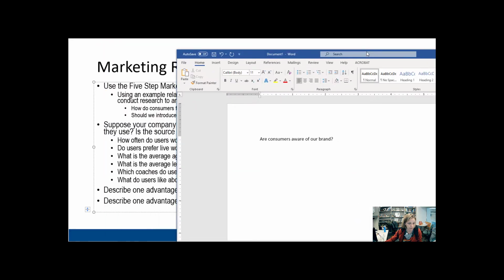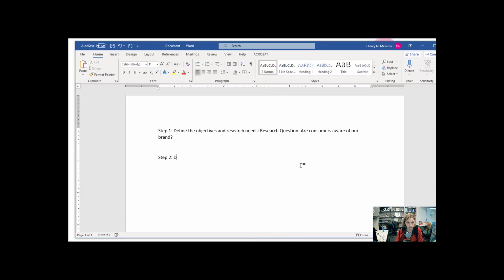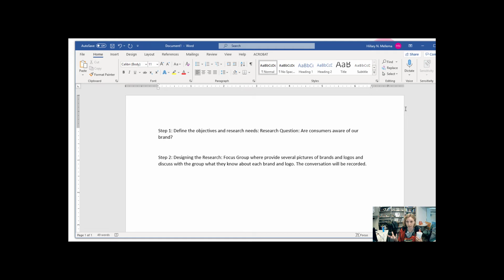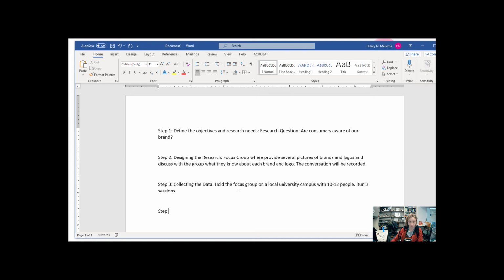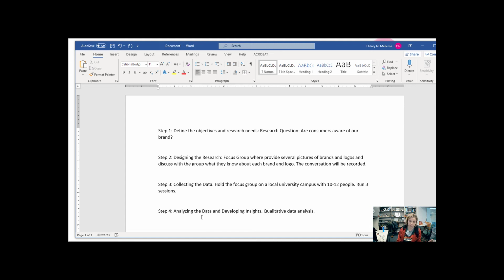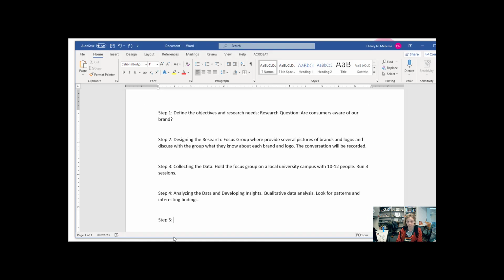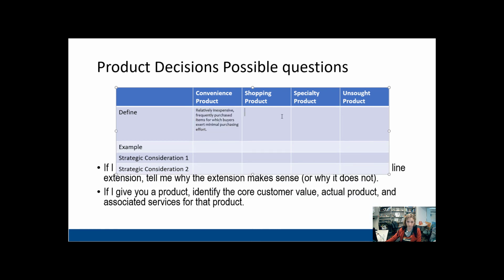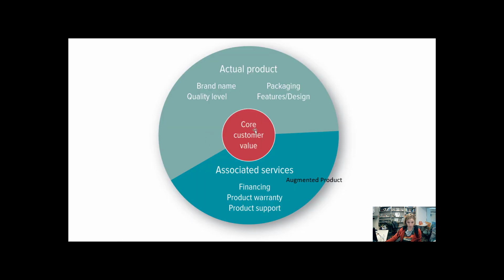Exam 2 Review FALL 2021